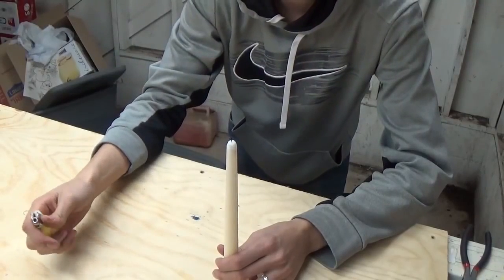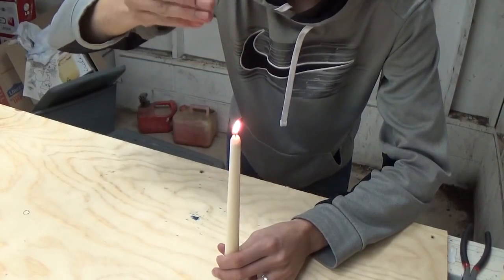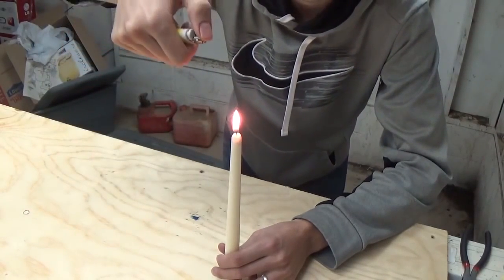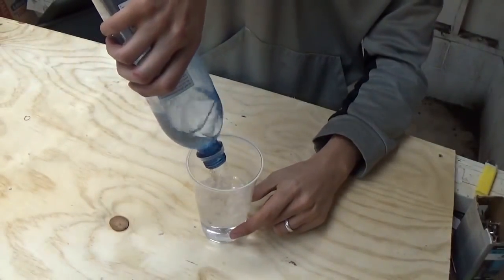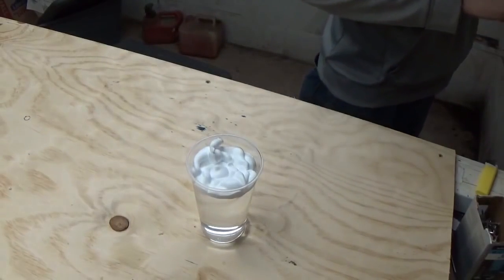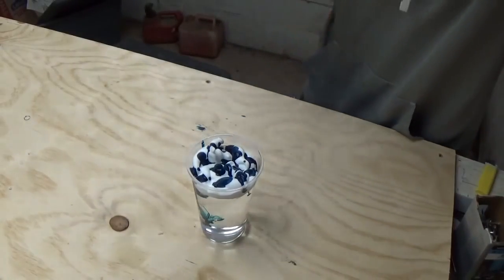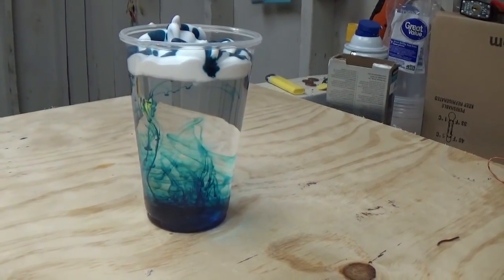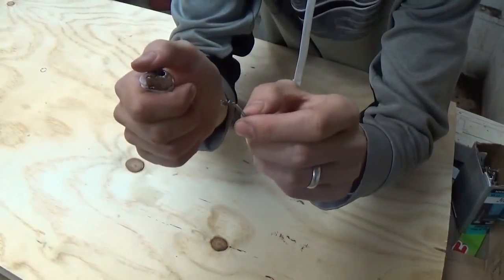3 DIY Experiments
DIY experiments are fun for everyone!